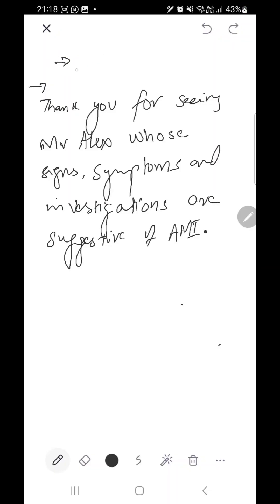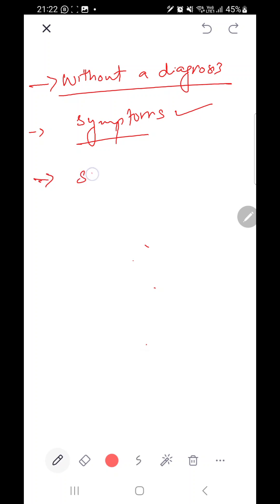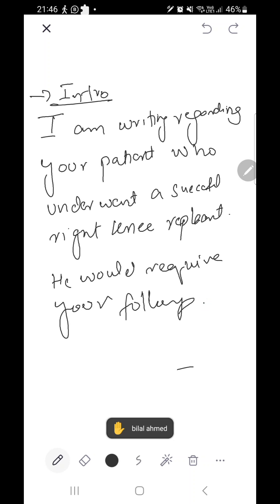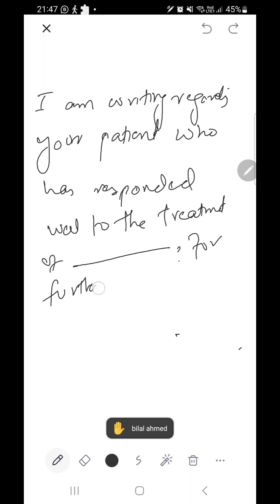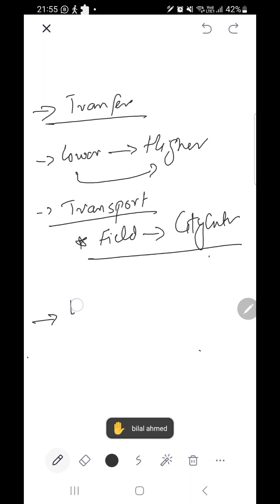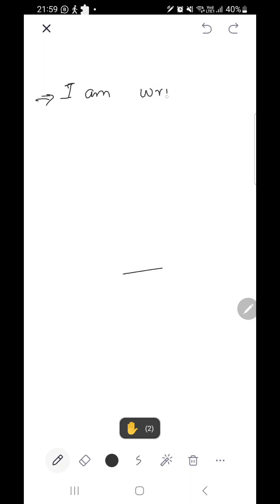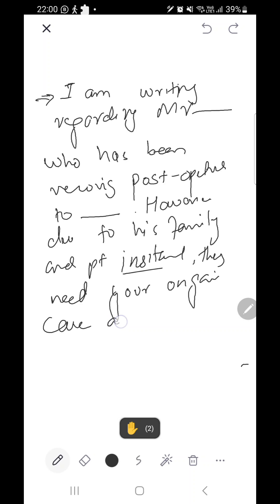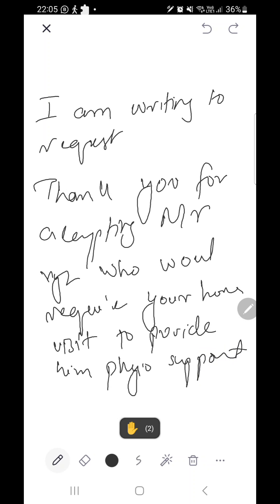OET-Writing|Types of letter